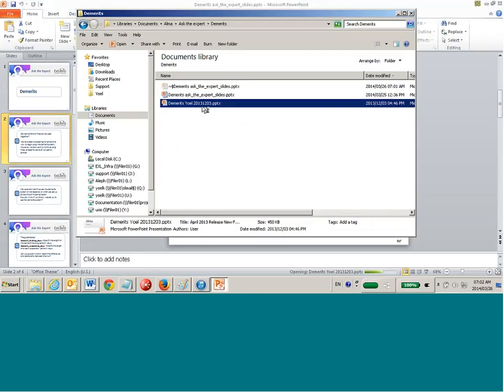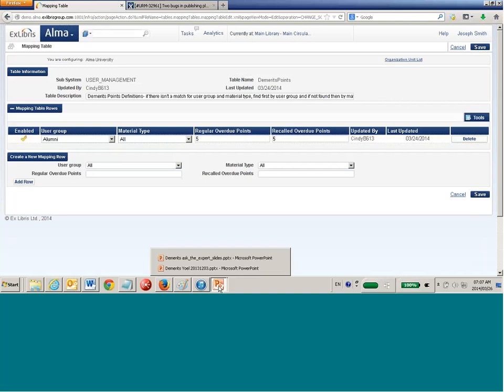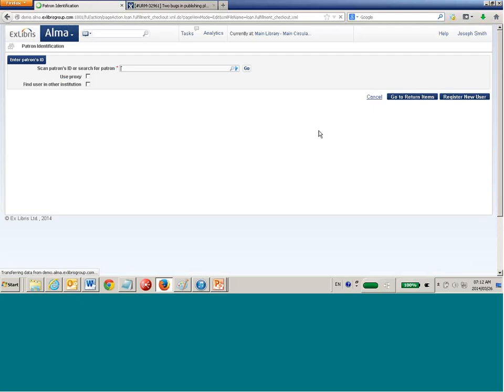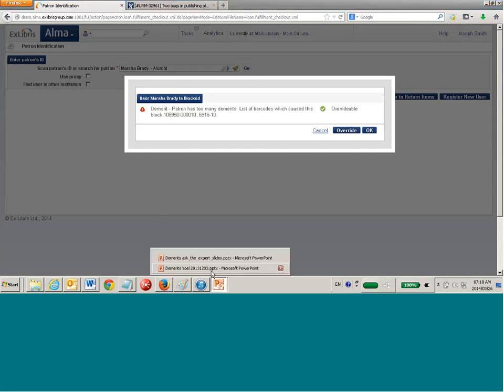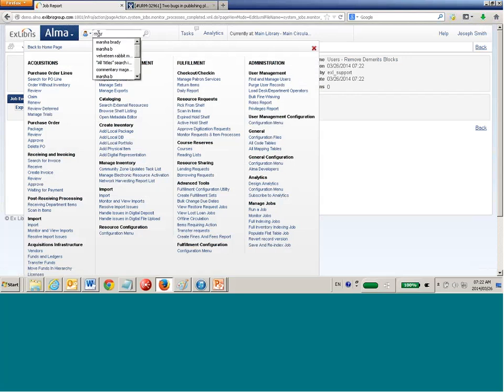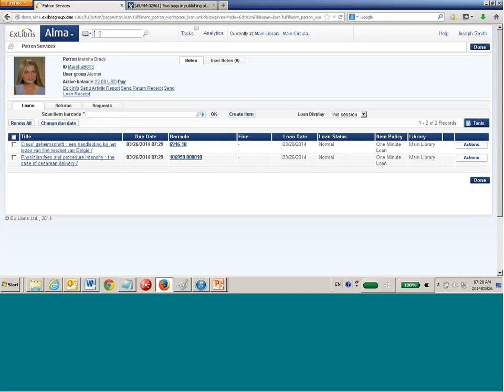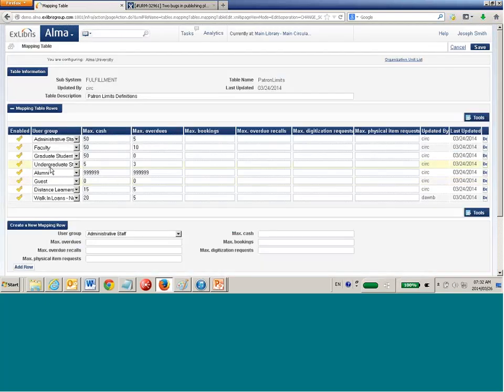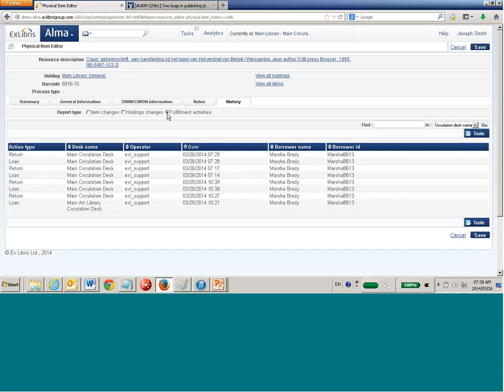Ask the Alma Expert: Demerits